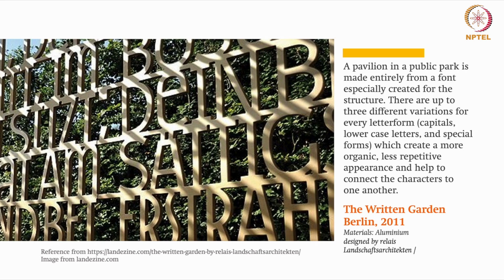Environmental Typography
Definition of environmental typography, Role of environmental typography in bringing spaces alive. Environmental typography, Space and typography